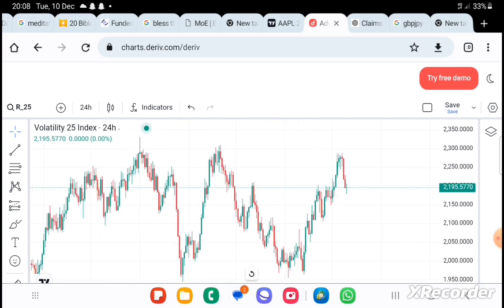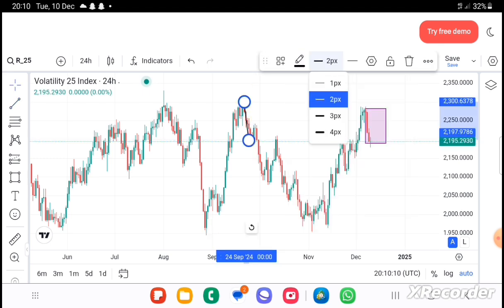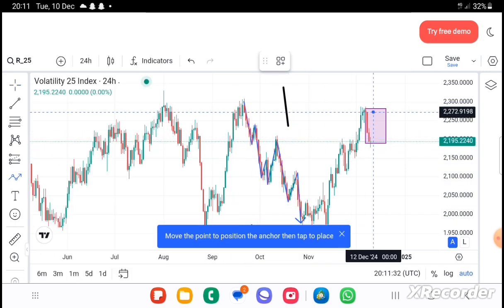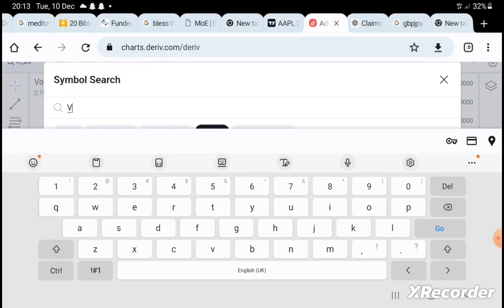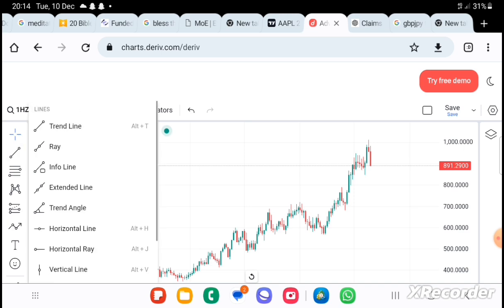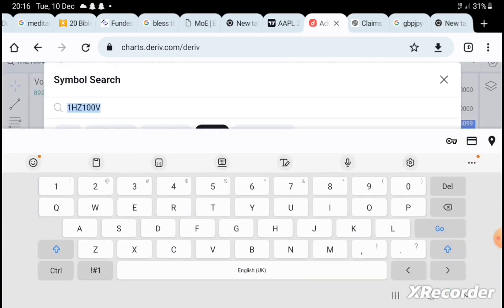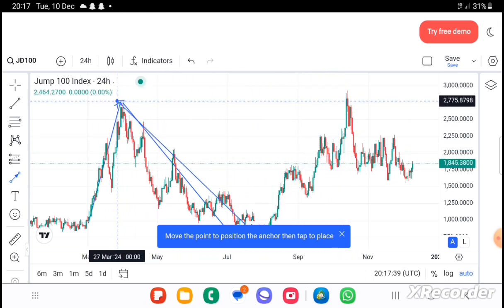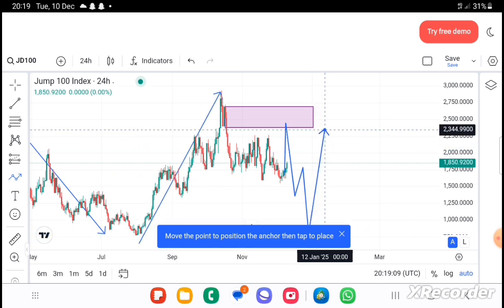vix 25 index forecast update(Dr4orex$)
This video is a simple trade update on an analysis breakdown of the vix 25 index asset earlier posted on this channel!